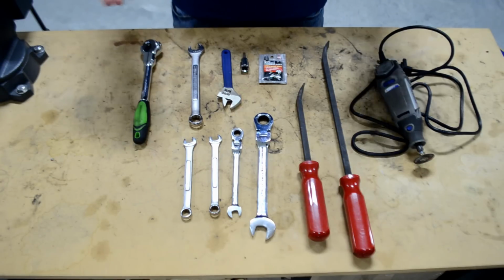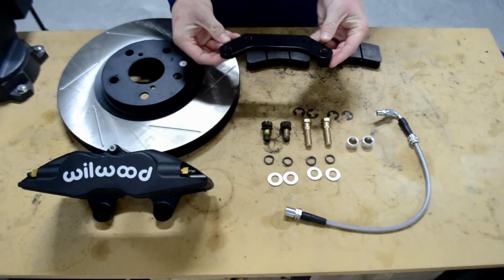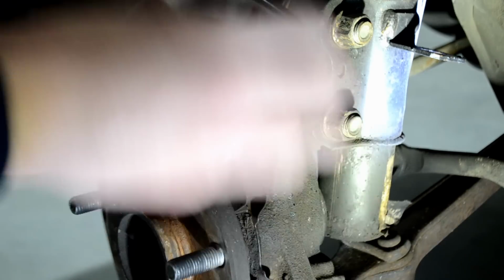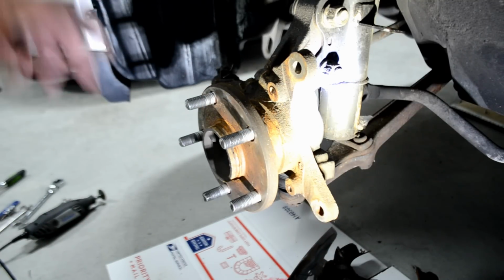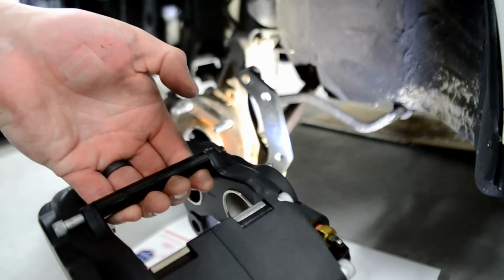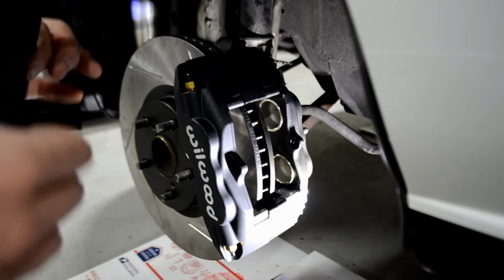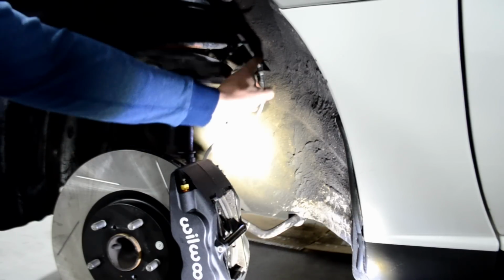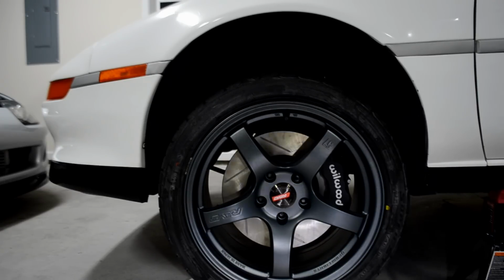TCS Motorsports Wilwood Big Brake Kit (How To Install)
+SOAP For 20% of your first order use code “thedopesoap” at check out

Camera Equipment & editing software:
Camera: NIKON D5500
Go-Pro: 5
MIC: Takstar
MIC: RODE Micro